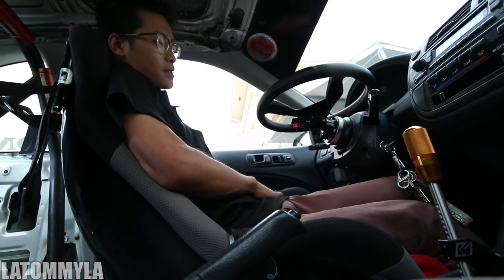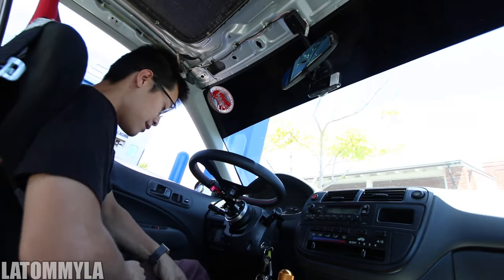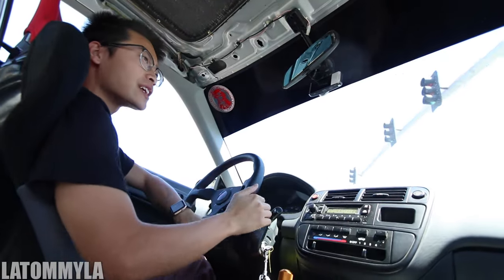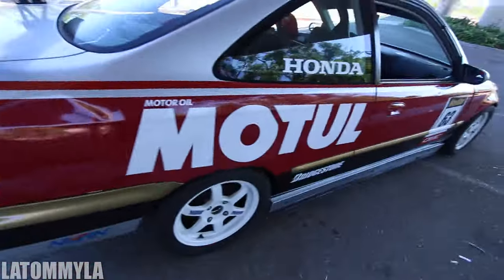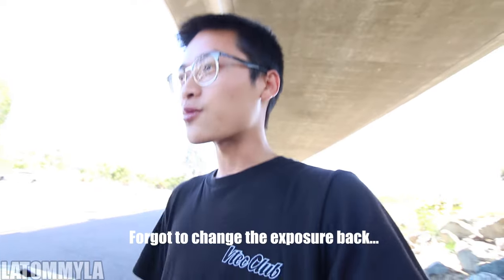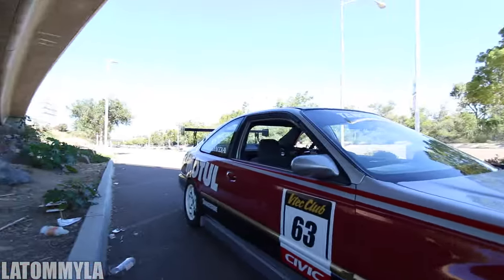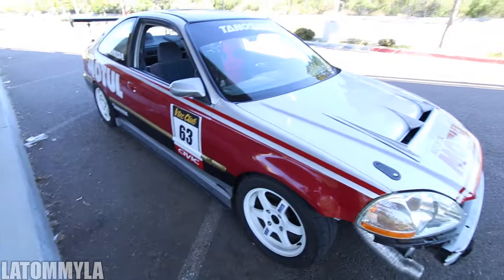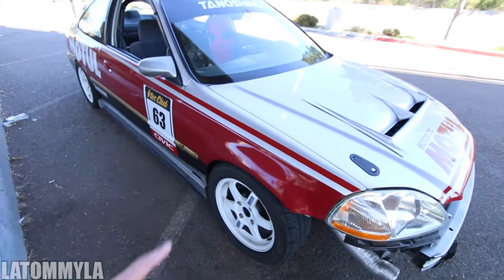Air Duct?! What is this?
Don't know what to write here. Just watch and lemme know haha!

Peripherals!